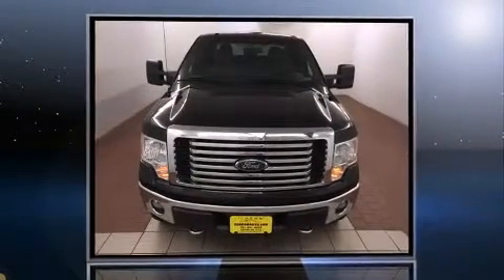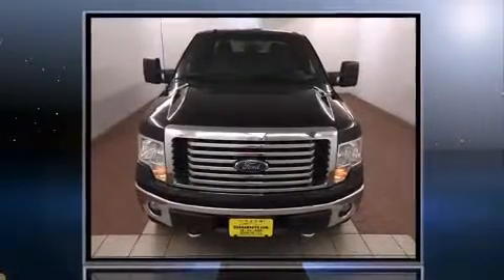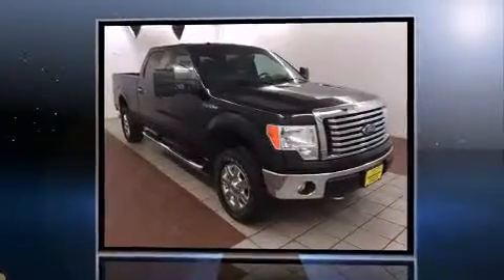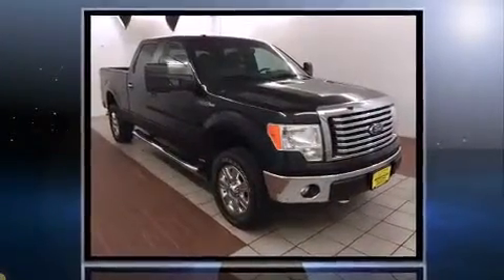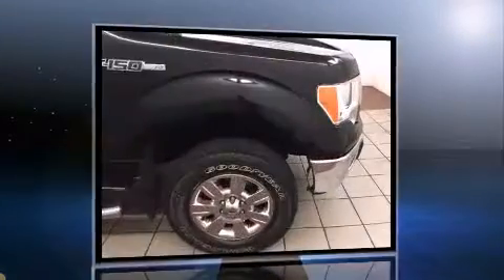2011 Ford F-150 XLT in Dedham, MA 02026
Discerning drivers will appreciate the 2011 Ford F-150. With fewer than 50,000 miles on the odometer, this vehicle offers power, spaciousness and durability in a refined and innovative package! A 5 liter V-8 engine pairs with a sophisticated 6 speed automatic transmission, and for added security, dynamic Stability Control supplements the drivetrain. Four wheel drive allows you to go places you've only imagined. Top features include remote keyless entry, a tachometer, a rear step bumper, tilt steering wheel, power door mirrors, power windows, an overhead console, and more. Audio features include an AM/FM radio, and 4 speakers, providing excellent sound throughout the cabin. With side curtain airbags supplementing the rest of the safety network, you can be assured that you and your passengers will experience top-tier protection. We have the vehicle you've been searching for at a price you can afford. Please don't hesitate to give us a call.